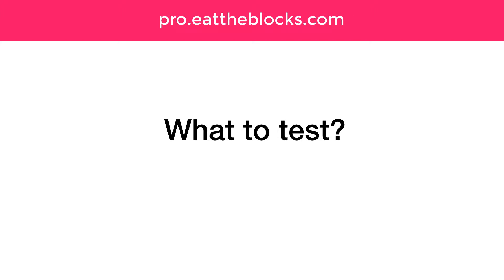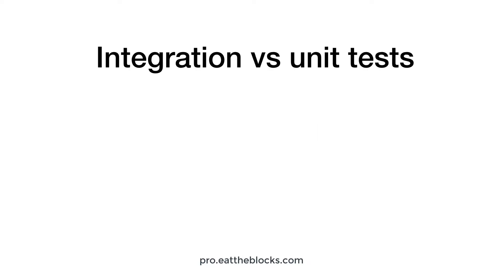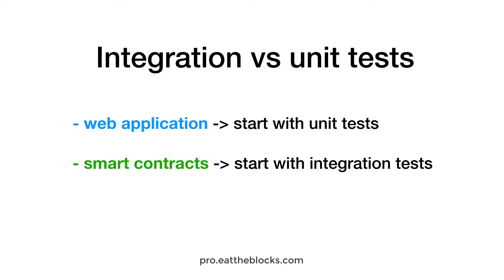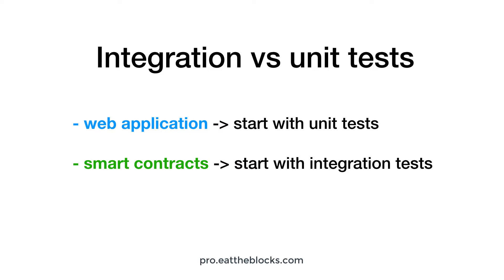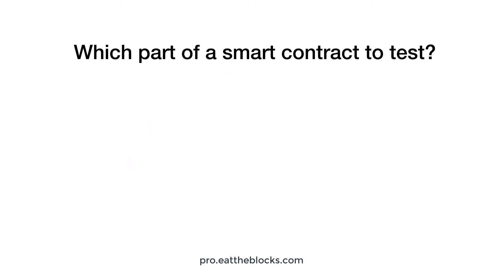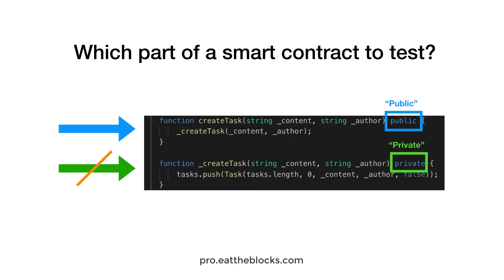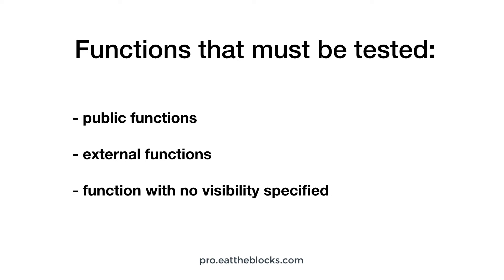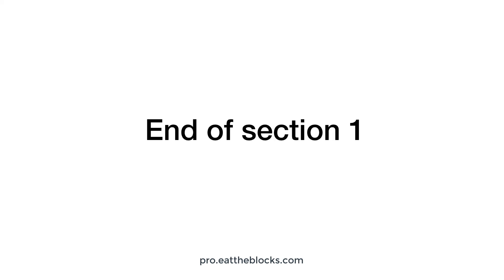What to test in a Solidity smart contract? | Smart contract testing course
Once you have decided to test your smart contract, one of the first question that comes to mind is:

"WHAT THE HELL SHOULD I TEST???"

That's a very important question! If you can't even answer this question, you risk focusing on the wrong things.

In this video I will explain you what to test in your Solidity smart contracts.

This is part of a full course on Solidity smart contract testing, where I teach how to develop smart contract with the TDD (test-driven-development approach), using the Truffle framework.

(click on signup)